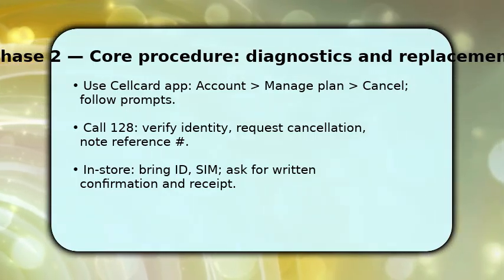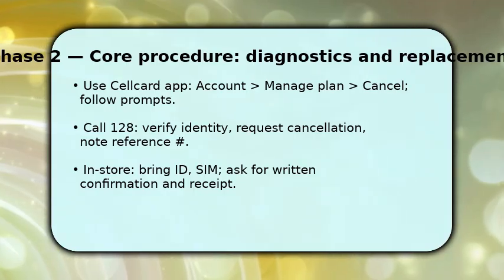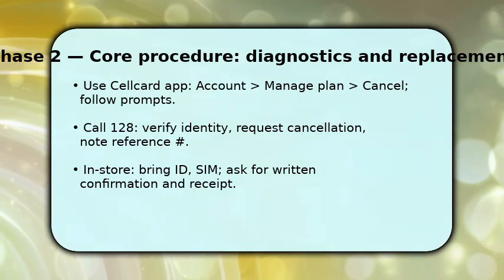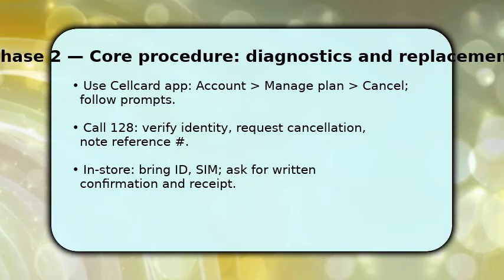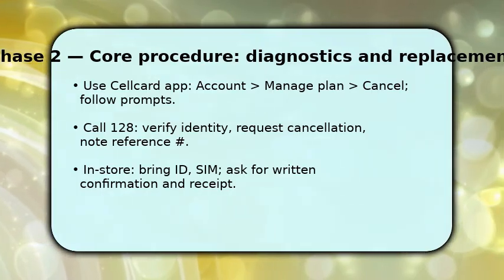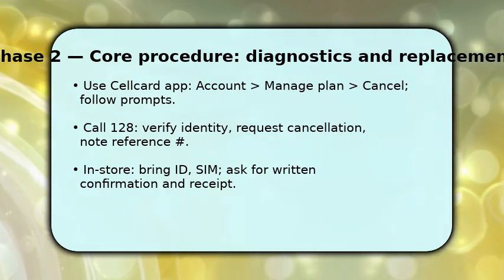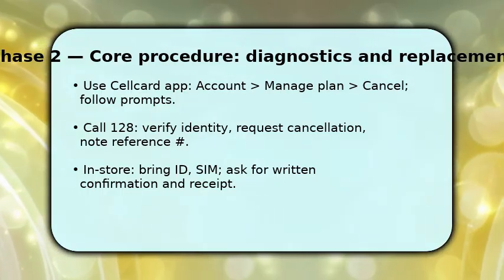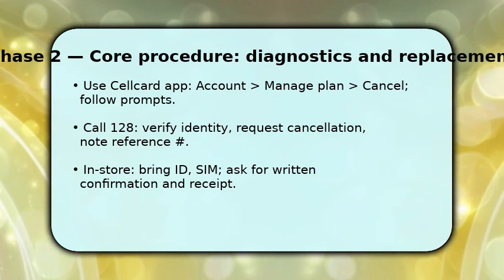How to Cancel Cellcard Plan - Step by Step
How to Cancel Cellcard Plan - Step by Step | 🔒 Surfshark VPN Deal — Stay private and secure. $1.99/mo + 3 Months Free ▸

Learn the detailed process of canceling your Cellcard plan. This video guides you through each step, ensuring a smooth cancellation experience from start to finish.

cancel cellphone contract, Cellcard termination procedure, how to end Cellcard service, cellular provider account closure, disconnecting from Cellcard, cancel mobile plan Canada, ending phone agreement with Cellcard, post-termination procedures for Canadian customers, what happens when you cancel a cellphone contract in Canada, Cellcard cancellation guide